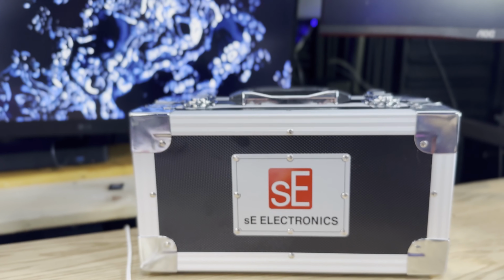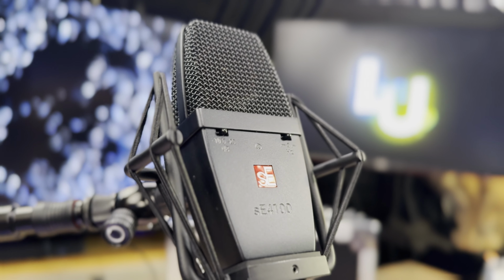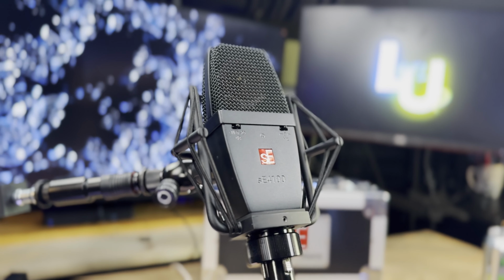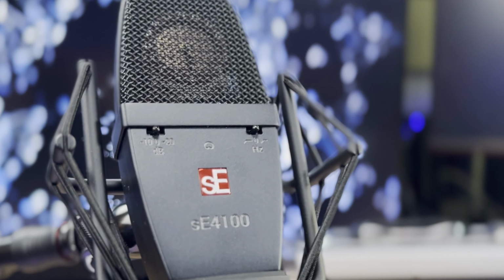The Best Microphone NOBODY IS TALKING ABOUT!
The SE4100 condenser microphone is changing the game! Check out this top condenser microphone that will be your forever microphone. TWICE THE MIC FOR HALF THE PRICE!

sE4100 Condenser Mic

other cameras I use:
OBSBOT Tiny 2
OBSBOT Tail Air
iphone 15 Pro

Lenses Used to make this video:
Sigma 16mm F1.4 Sony E-Mount Lens
Sigma 30mm F1.4 Sony E-Mount Lens

Main Lights:
RALENO LED PANEL LIGHTS
AMBITFUL 35.5cm x 29.5cm LED Video Light Diffuser Honeycomb Grid Softbox (softbox/grid/diffusers) I use on my Raleno LED Panels
Elgato Key Light Air
Neewer 24x24 Soft Box

other lights I use on occasion:
SmallRig RC120b
SmallRig softbox
Logitech Litra Beam
Raleno 80W LED Light

Chapters:
0:00 intro
0:40 Full disclosure
1:18 First Impressions
3:34 built-in switches
7:03 Mic Comparisons
7:12 Lewitt LCT 240 Pro
7:48 Maono PM500
9:26 Earthworks SR117
10:20 Earthworks Ethos
11:44 Shure SM7B
12:49 ElectroVoice RE20
13:31 My final Thoughts

Use my link to get 2 months free!